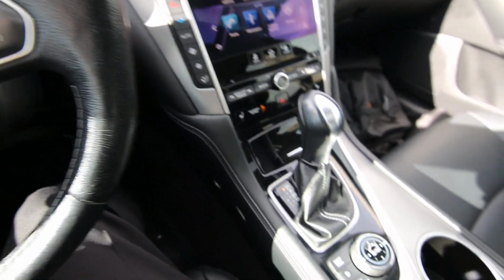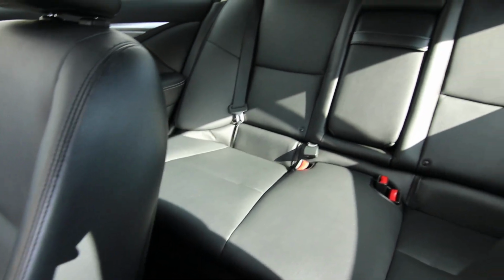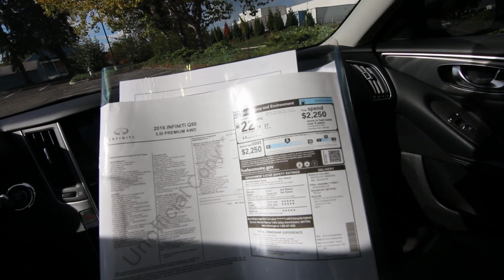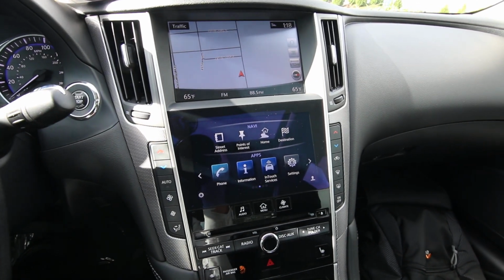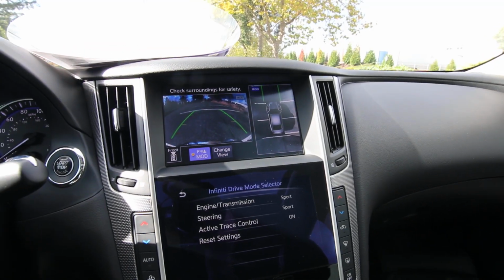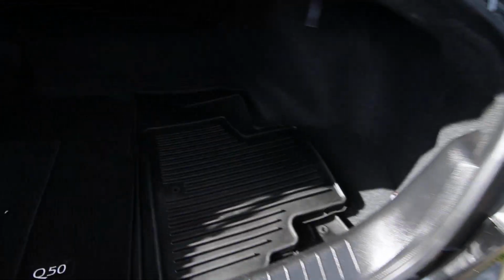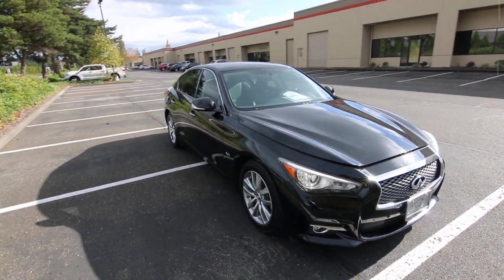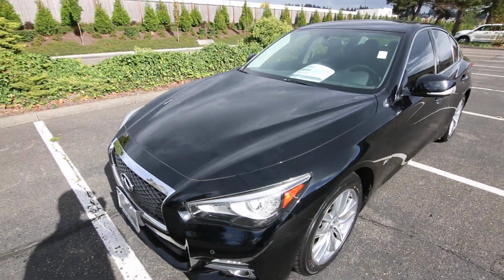For 2016 the INFINITI Q50 3.0t Premium gets new Twin Turbo V6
2016 is a great year for the Q50 because it got a new twin turbo VR30 engine in. In this Q50 the twin turbo V6 makes 300-hp, enough power to rocket this Q50 to 60-mph in a tad over five seconds. The new VR30 V6 offers similar performance and better fuel efficiency than the aging VQ37 engine it replaces and is also a lot smoother. This Q50 is equipped with the latest in technology and luxury all in one jaw dropping package. The intelligent AWD system is perfect for the wet slippery weather we have in the Pacific Northwest greatly improving your wet weather performance and offers far superior traction in the snow and slippery conditions versus RWD.